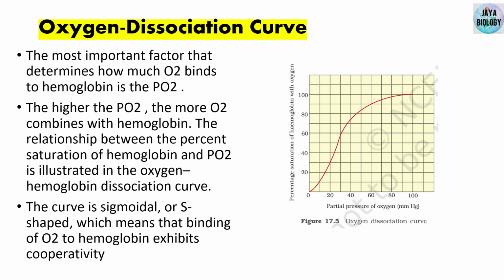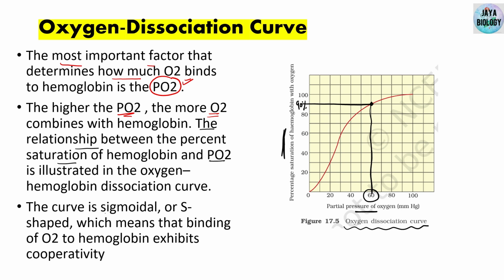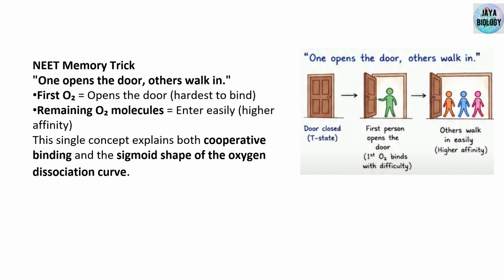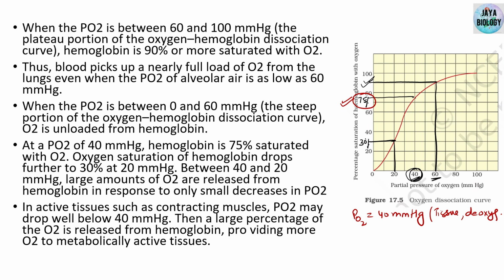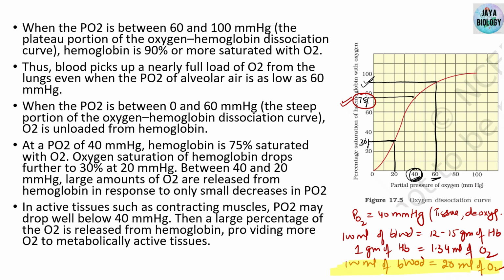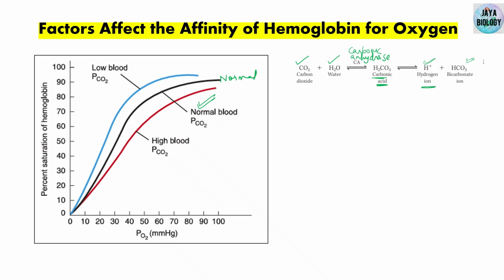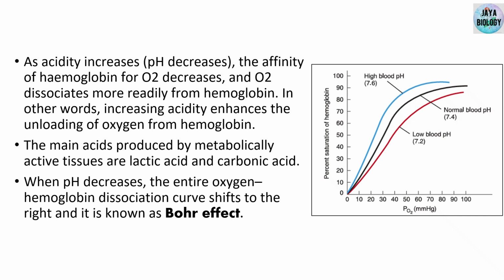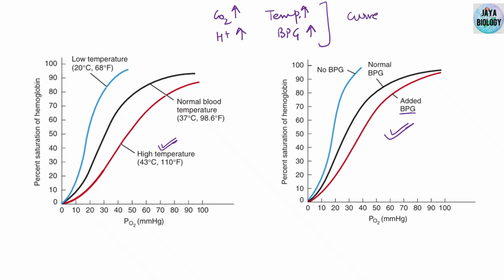Oxygen Dissociation Curve for NEET | AIIMS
Master the Oxygen Dissociation Curve (ODC) in this complete NEET Biology lecture! 🩸🫁

In this video, you'll learn the concept of the oxygen dissociation curve from basics to advanced level with easy explanations, diagrams, and NEET-oriented concepts.

📚 Topics Covered:

✅ What is the Oxygen Dissociation Curve (ODC)?
✅ Why is the ODC Sigmoid (S-shaped)?
✅ Positive Cooperative Binding
✅ Left Shift and Right Shift of the Oxygen Dissociation Curve
✅ Factors Affecting Oxygen Affinity (Bohr Effect, 2,3-BPG, Temperature, pH & pCO₂)
✅ Oxygen Loading in Lungs and Unloading in Tissues
✅ Important NEET MCQs and Concept-Based Questions

💡 By the end of this video, you'll be able to solve any NEET question on the Oxygen Dissociation Curve with confidence.

👍 If you found this video helpful, don't forget to:

Press the 🔔 Bell Icon for more Biology lectures and NEET preparation videos.